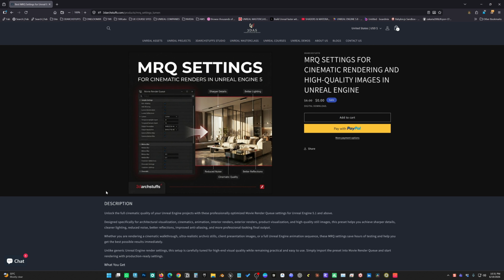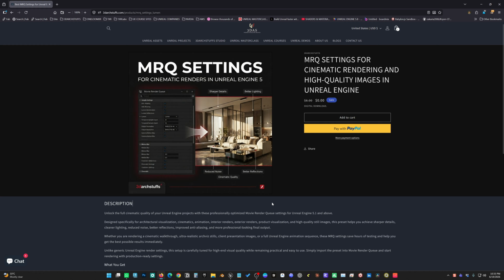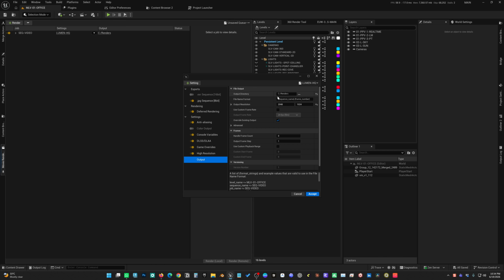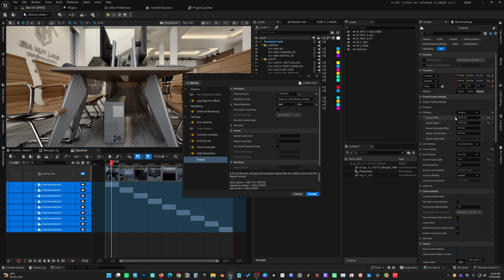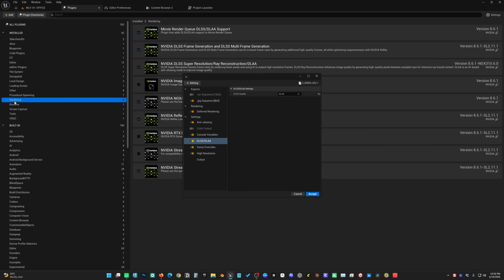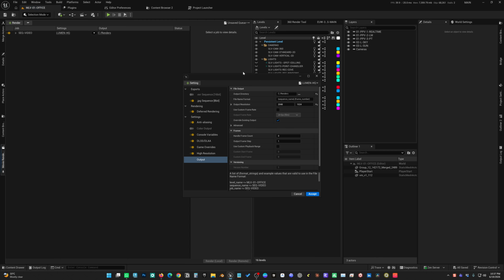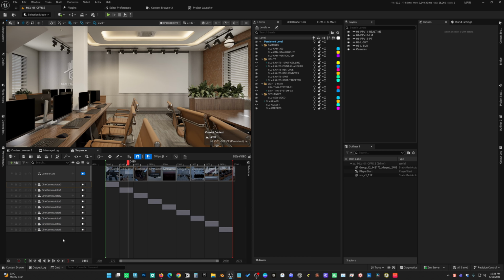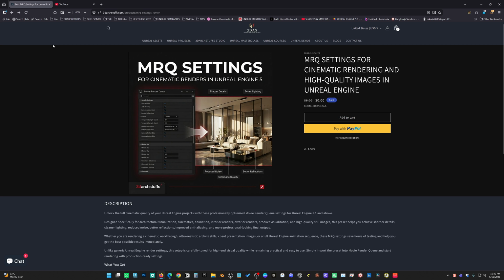Free MRQ Settings for Cinematic Rendering in Unreal Engine 5.7 | ArchViz Tutorial. Video 1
MRQ SETTINGS FOR CINEMATIC RENDERING AND HIGH-QUALITY IMAGES IN UNREAL ENGINE

00:00 Intro and what the free MRQ settings product does
00:38 Download the product from the website
00:47 Copy the 3darchstuffs folder into your Unreal project
01:10 Open Movie Render Queue and load the preset
01:27 Choose Lumen HQ for cinematic video
01:36 Choose Path Tracing HQ for high-quality still images
01:42 Adjust output resolution for your render target
02:14 Match filmback settings with the output resolution
02:58 Fine-tune focal length for the final cinematic look
03:55 Review the console variables and built-in preset setup
04:02 Enable DLSS Movie Render Queue for better quality
04:44 Render locally or remotely as an image sequence
05:44 Use the advanced tutorial if you want the full workflow
06:19 View cinematic examples rendered with these MRQ settings
07:11 Why this preset speeds up ArchViz cinematic rendering

In this video, I show you step by step how to use my free MRQ Settings product inside Unreal Engine 5.7 to render realistic, immersive, and cinematic ArchViz videos and high-quality images faster. This workflow is built for Unreal Engine architectural visualization artists, architects, interior visualizers, and anyone who wants sharper details, cleaner lighting, reduced noise, better reflections, improved anti-aliasing, and a more polished final cinematic result.

You will learn how to download the product, copy the 3darchstuffs folder into your Unreal project Content Browser, open Movie Render Queue, load the preset, choose between Lumen HQ and Path Tracing HQ, match output resolution with filmback settings, adjust focal length, and enable DLSS Movie Render Queue for better quality and cleaner cinematic output.

This Unreal Engine 5.7 MRQ tutorial is especially useful for:
ArchViz cinematic rendering
Unreal Engine walkthrough videos
high-quality interior and exterior renders
client presentation animations
cinematic architectural visualization
portfolio-ready Unreal Engine renders
faster Movie Render Queue workflow
cleaner Lumen rendering for professional results

If you want a simple preset-based workflow for creating cinematic ArchViz videos in Unreal Engine without wasting hours on testing render settings, this product is made for you.

In this video:
- How to install the MRQ settings product
- How to load the Lumen HQ preset for cinematic videos
- How to use Path Tracing HQ for still images
- How to set the correct output resolution
- How to match filmback and focal length
- How to use DLSS for better rendering results
- How to render image sequences for final cinematic output

If this helps, check the product page above and test it in your own Unreal Engine ArchViz project.